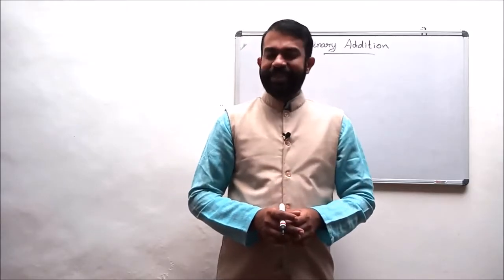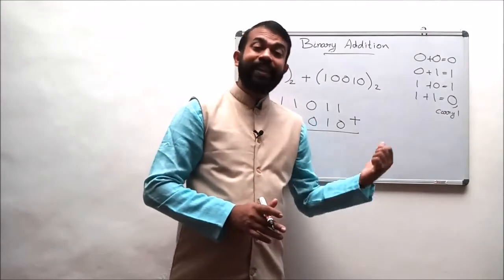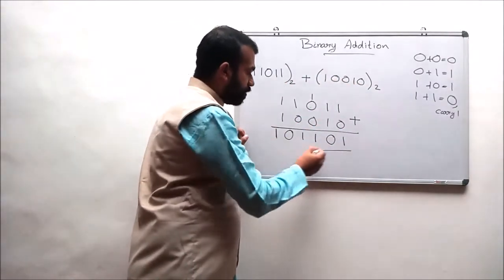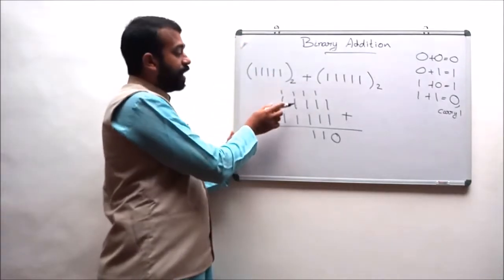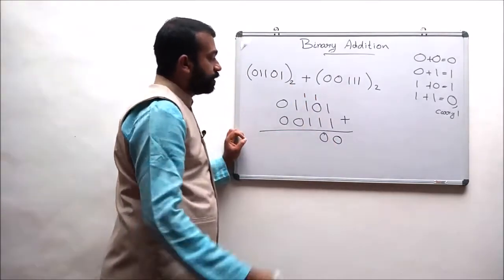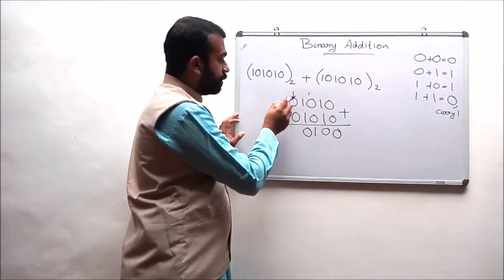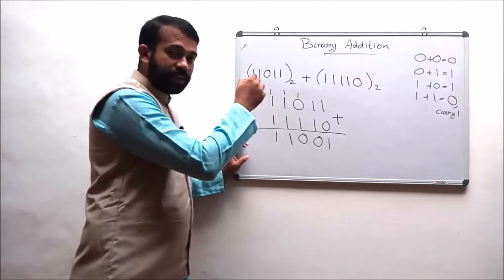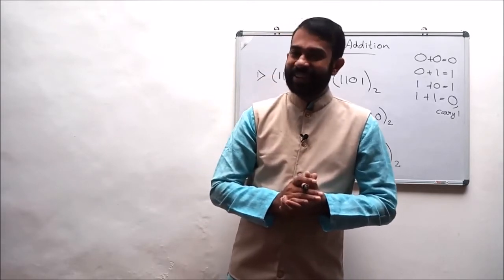DIGITAL ELECTRONICS – LECTURE 20 – BINARY ADDITION - BCA SEM1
Binary addition
Binary addition is the easiest of the processes to perform. As you'll see with the other operations below, it is essentially the same way you learnt to do addition of decimal numbers by hand (probably many years ago in your early school years). The process is actually easier with binary as we only have 2 digits to worry about, 0 and 1.
The process is that we line the two numbers up (one under the other), then, starting at the far right, add each column, recording the result and possible carry as we go.There are four steps in binary addition, they are:
0 + 0 = 0
0 + 1 = 1
1 + 0 = 1
1 + 1 = 0 (carry 1 to the next significant bit)